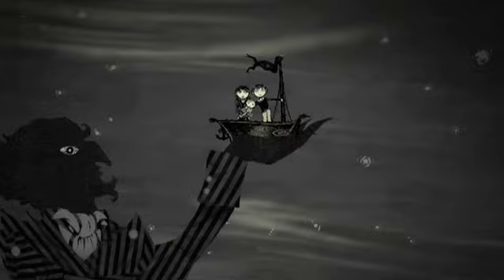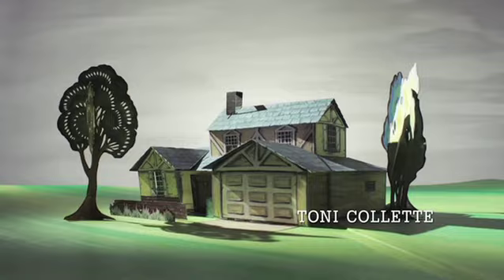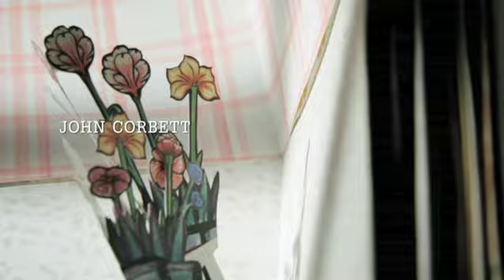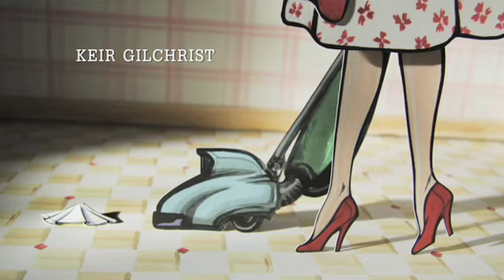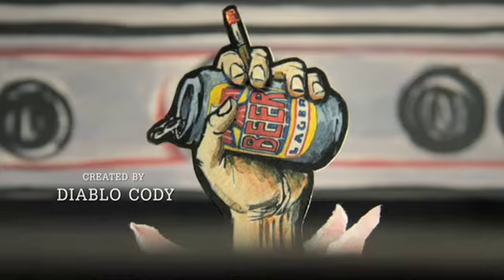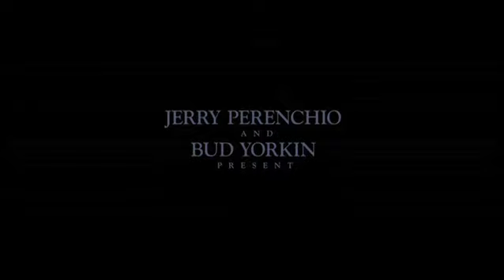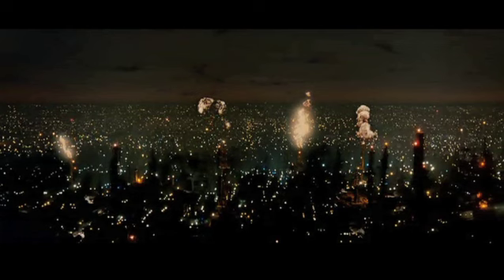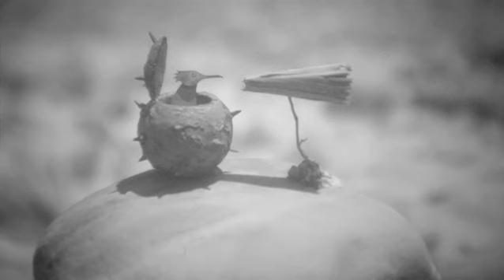Jamie Caliri interview on title design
Main Title director Jamie Caliri speaks about the making of the United States of Tara title sequence, his love for stop motion animation, I love that tightrope act of stop motion. It's great to see people rise to the occasion and do something that seems impossible, and he explains what's so great about Woody Allen's title sequences. (7 min.). This is the first in a series of video interviews with Main Title designers recorded at the Flux/Forget the Film, Watch the Titles event in L.A.